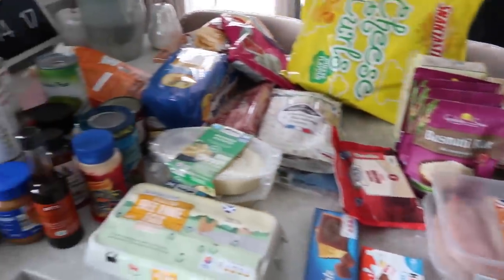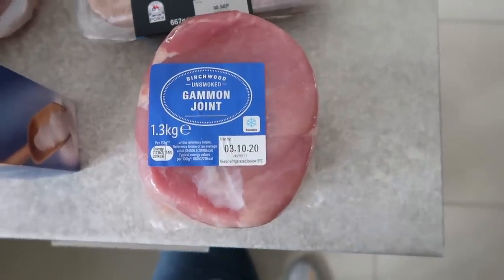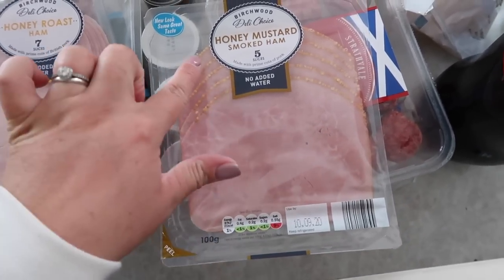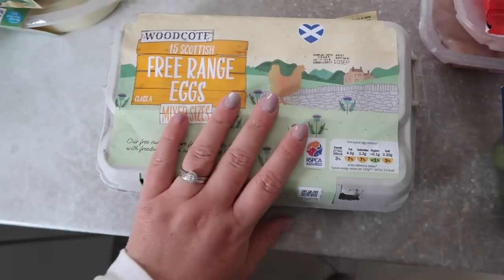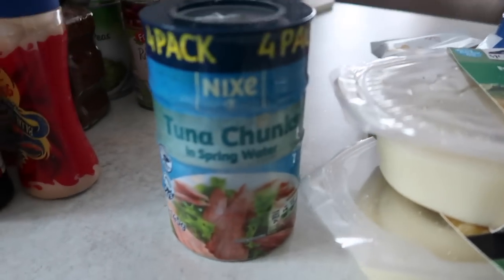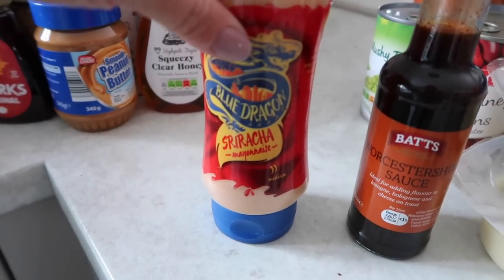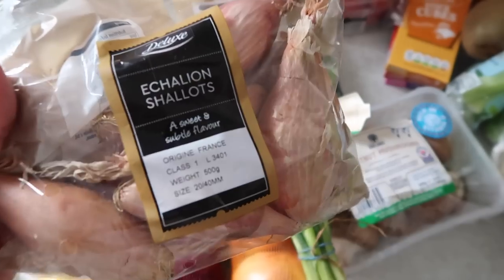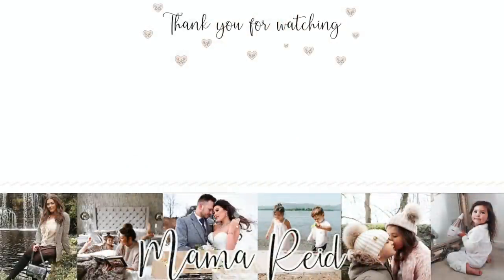Family of 4 Food Shopping Haul | Autumn Meal Ideas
This weeks shopping came to just under £100 but has already lasted us more than 10 days at this point! Definitely a worthwhile food shopping list and lots of useful ingredients to make delicious meals🤍✨ Who else is excited for the slow cooker dinners coming back!? 🥘

lots of love to you always!
Ash x

NEW VIDEOS, TUESDAY, THURSDAY, SUNDAY EVERY WEEK ✨